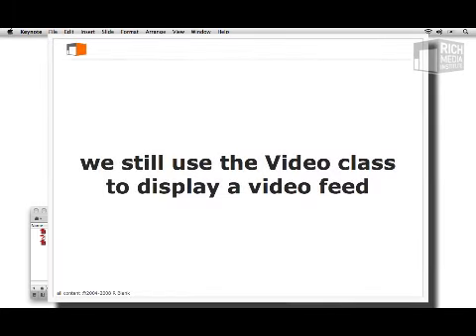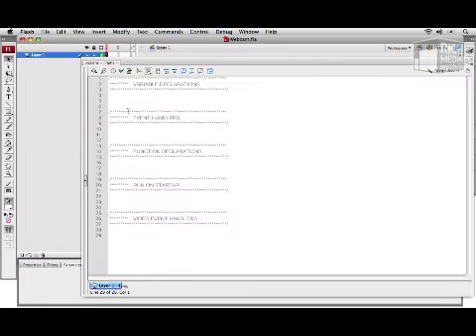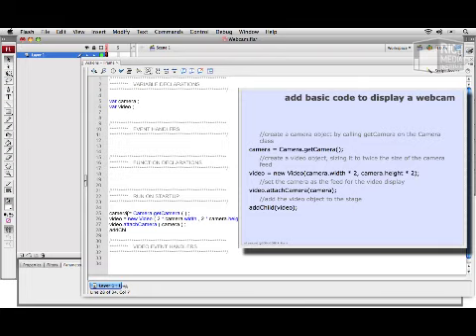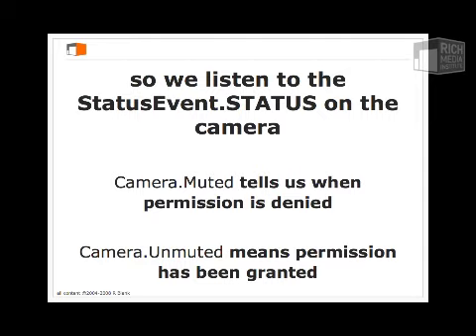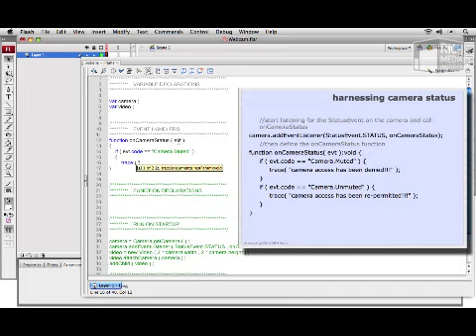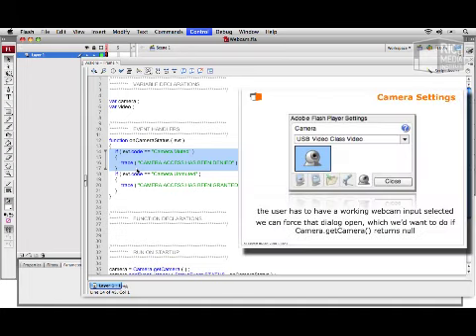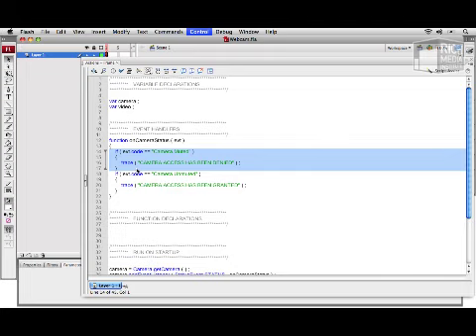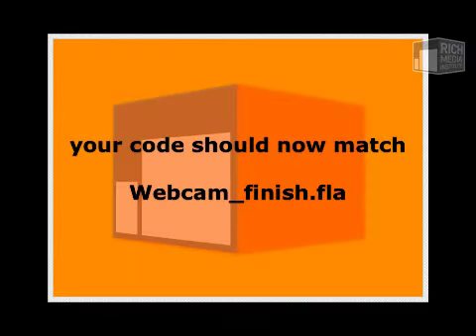Webcam Basics in ActionScript 3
This brief tutorial covers the core code involved in working with the webcam in Flash with ActionScript 3. We start with the basics of accessing the webcam (the Camera object) and then get into a few more details like handling what happens when the user prohibits camera access. Extracted from R Blanks free online workshop Flash Video Extras